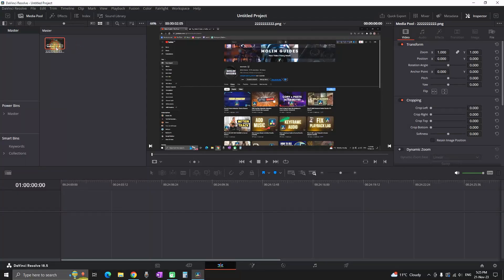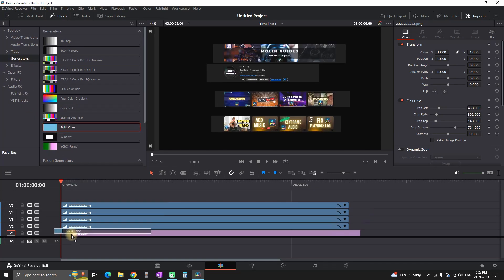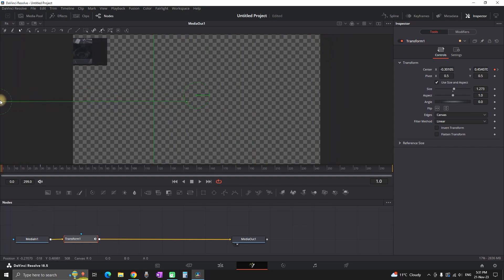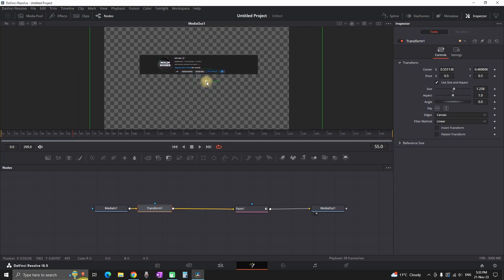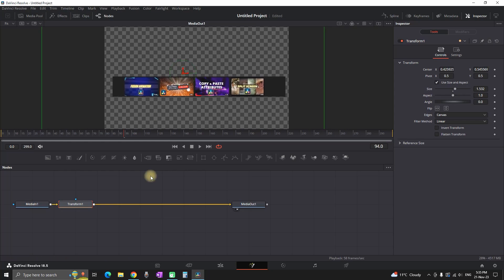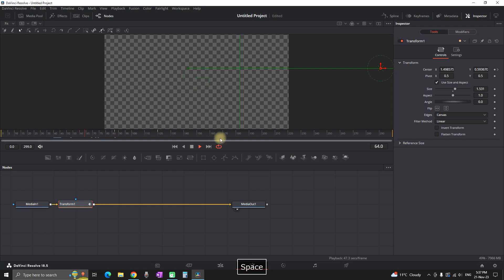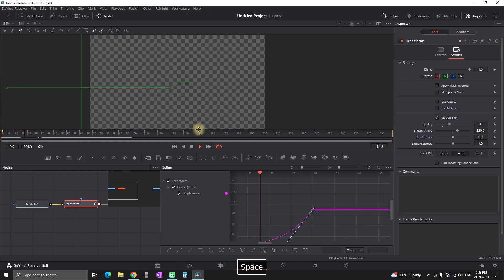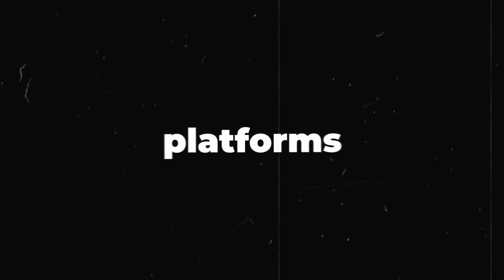How To Animate Your Images In Davinci Resolve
Here is a great way to animate your image/screenshot inside davinci resolve.

video editor
video editing
editing software